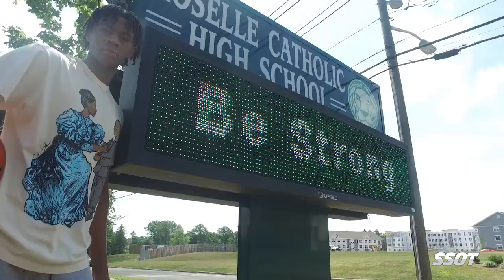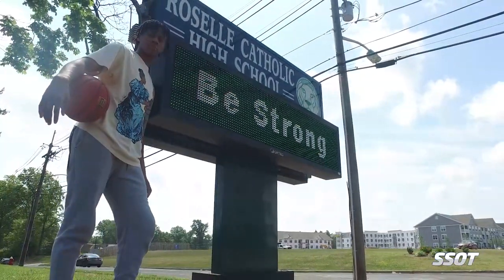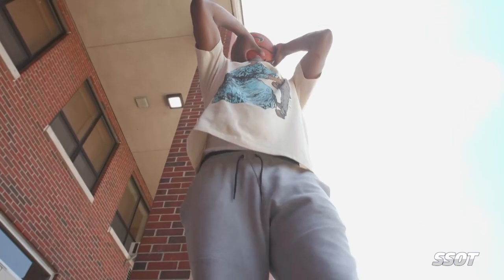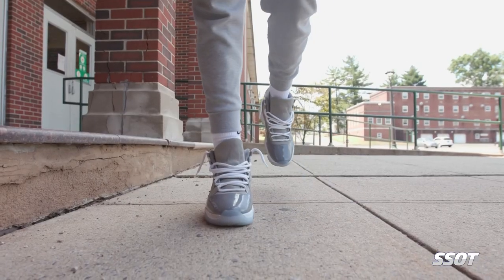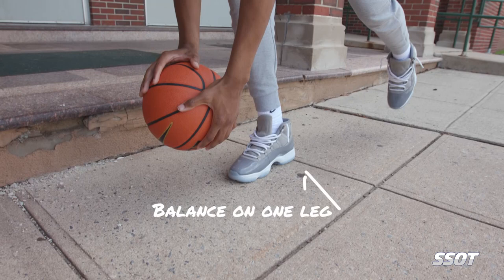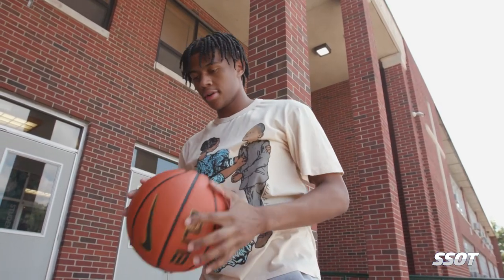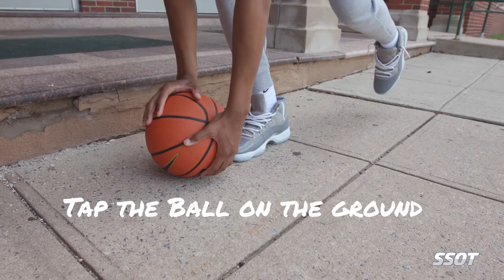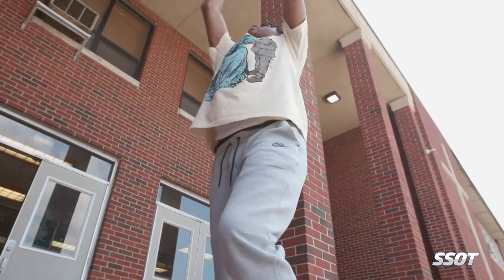Player Tips: Shooting Off One Leg with Simeon Wilcher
In this player tip, North Carolina commit Simeon Wilcher of Roselle Catholic in New Jersey shares a shooting drill he likes to do to warm up.